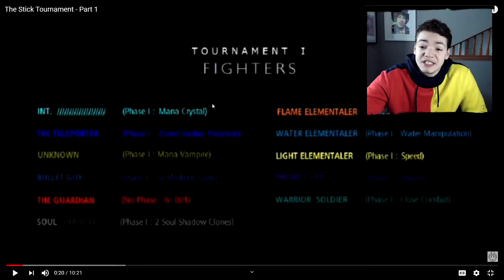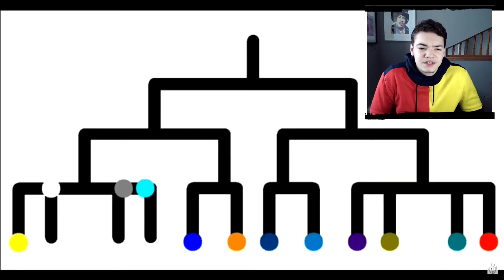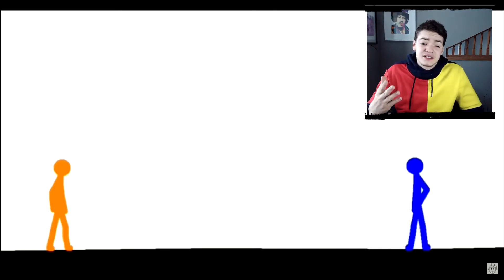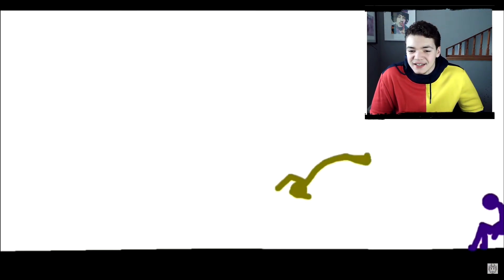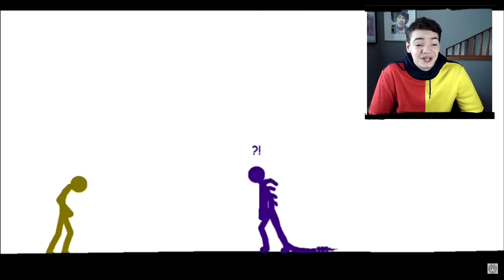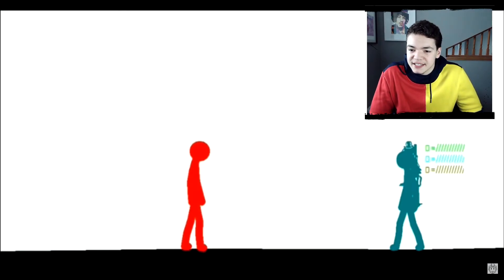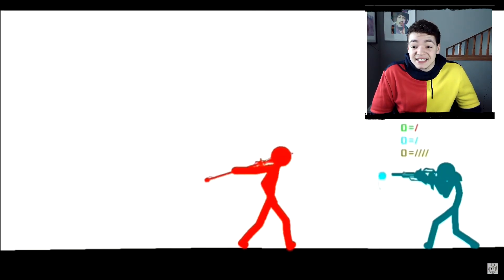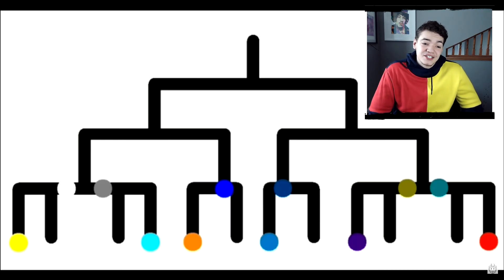The Stick Tournament - Part 1 (REACTION VIDEO)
I hope you enjoyed the video! This animation was really dope I like the playoff setup to the fights and there are a lot of dope powers!